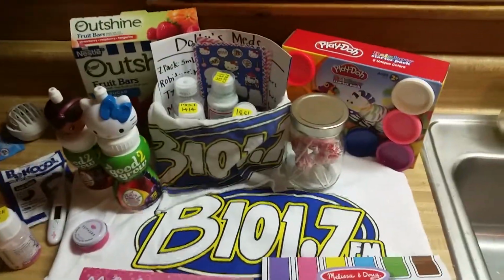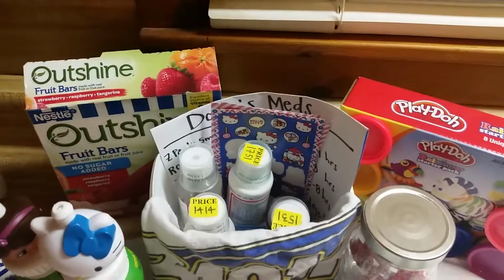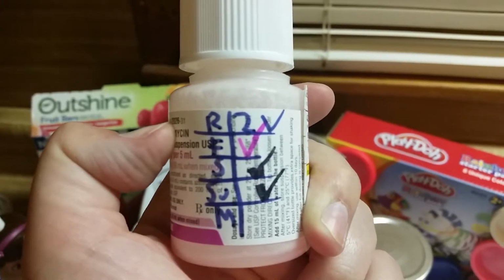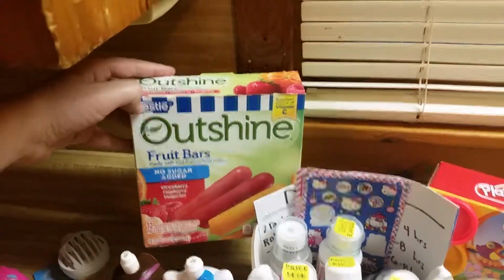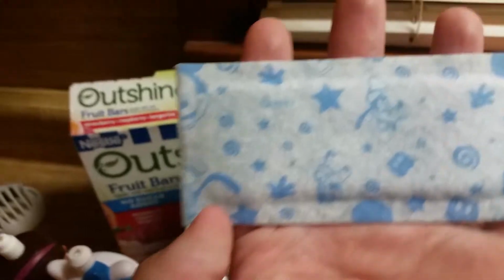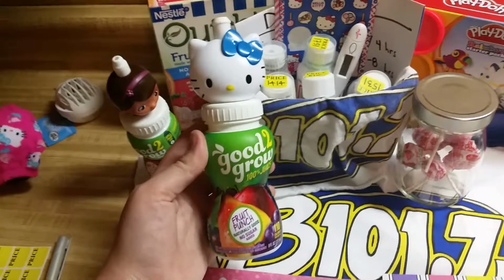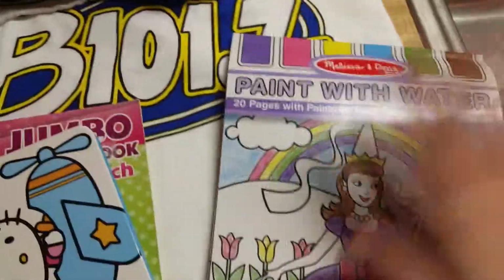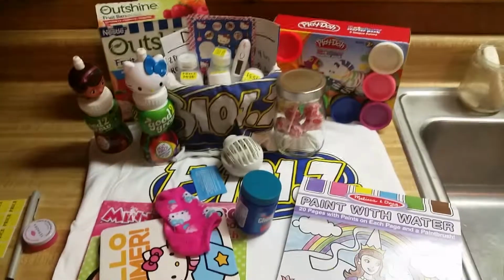Check Out Meg Summers' Sick Kid Survival Kit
Meg's toddler has been sick all week. She's sharing the tricks she uses to make sure her daughter takes her meds and the best way to keep track of your child's medication schedule--plus a few life hacks to help your little one feel better faster!